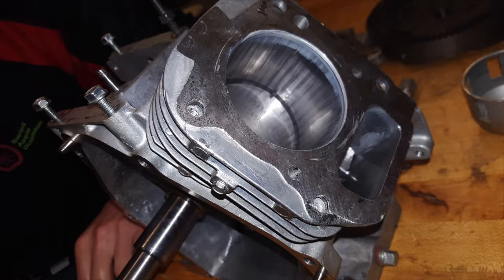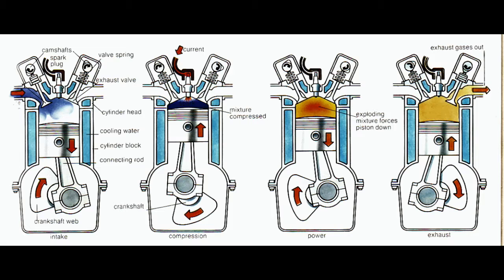Briggs and Stratton [Kyle Cielinski and Matt Jokela]